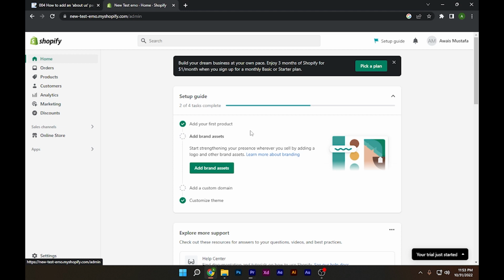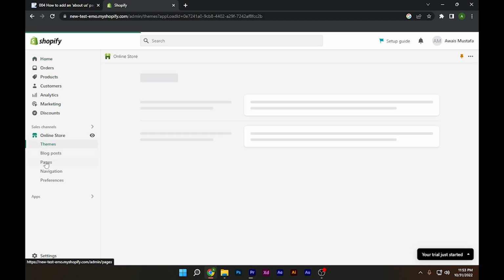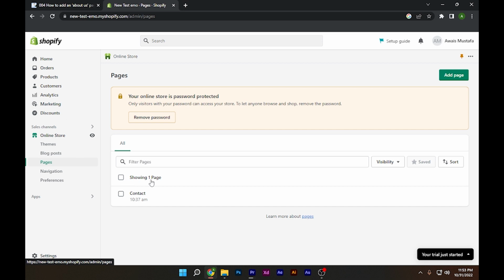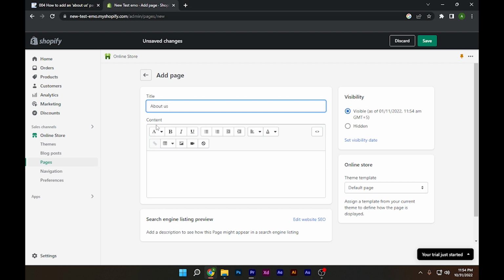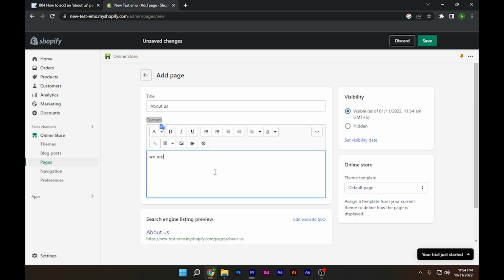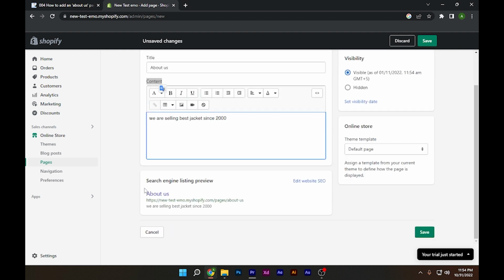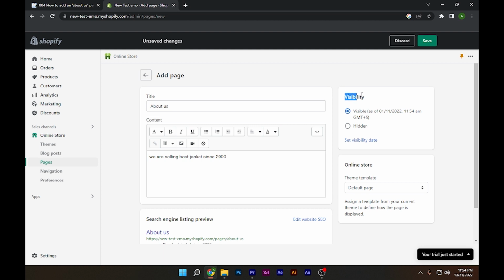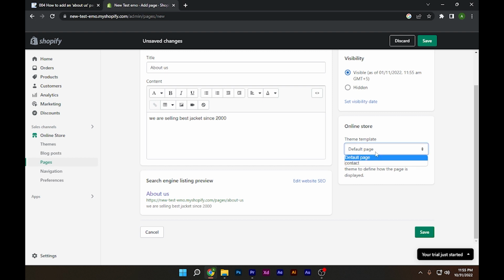How to add an 'about us' page on Shopify - Easy 2025 tutorial